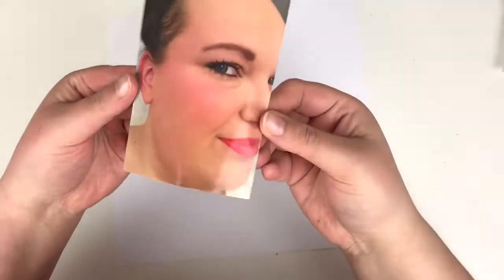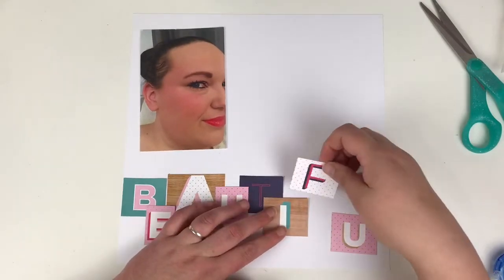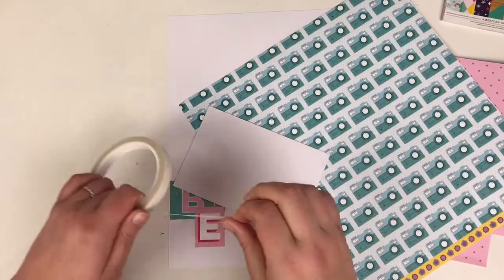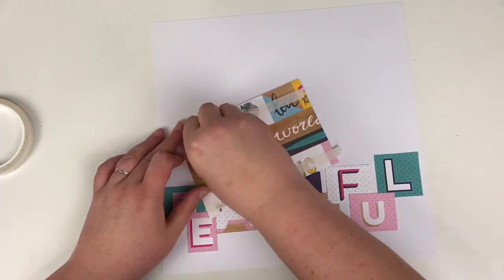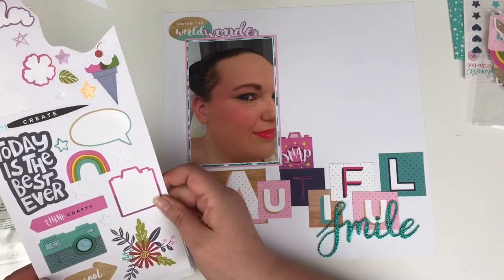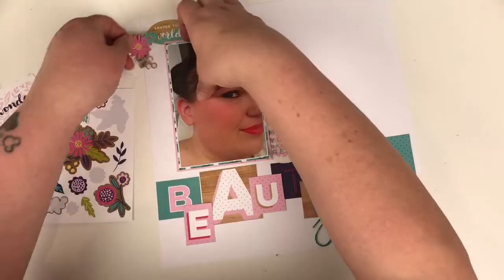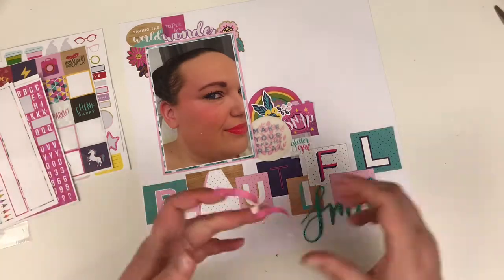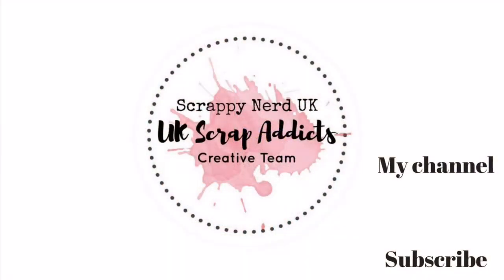Beautiful Smile | ScrappyNerdUK (Claire) | UK Scrap Addicts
Hi it’s Claire here from ScrappyNerdUK. Today I am here sharing with you my layout based on this months theme of a 6x4 photo.

For more detailed pictures do head on over to my blog post

And if you’d like more inspiration from me then the link to my channel is